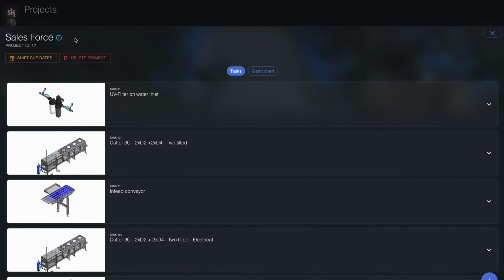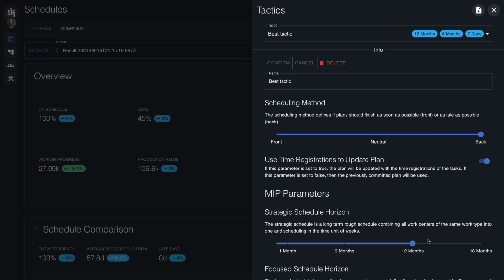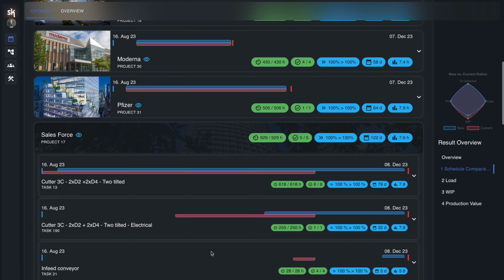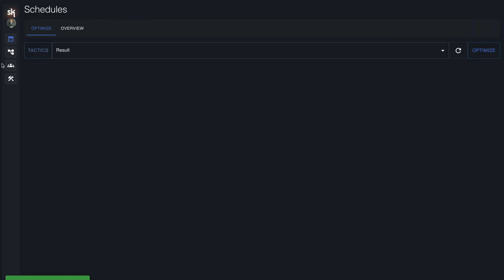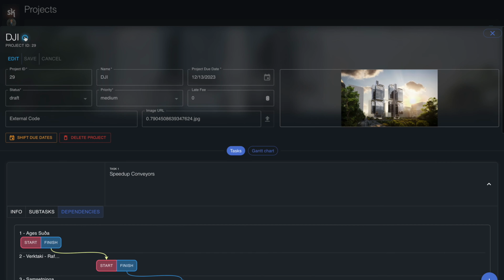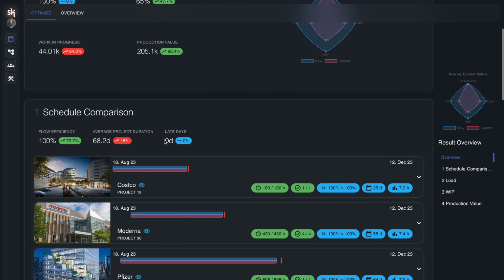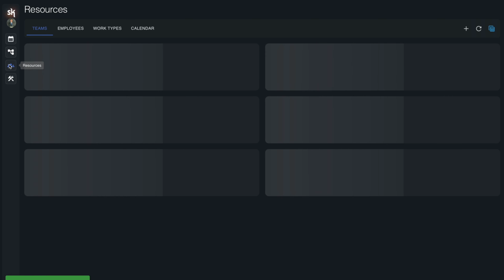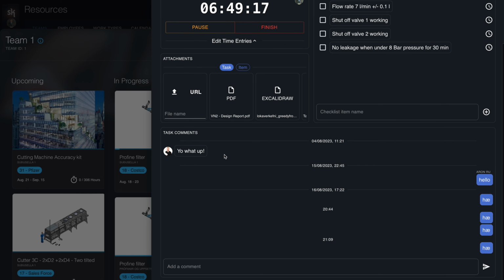Skarpur V2 Alpha demonstration video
Skarpur is developing an innovative software solution to revolutionize project planning. The system automatically creates and maintains optimized schedules, enabling you to respond quickly in changing environments, freeing you from manual labor, and taking your planning to a new level of efficiency and effectiveness.